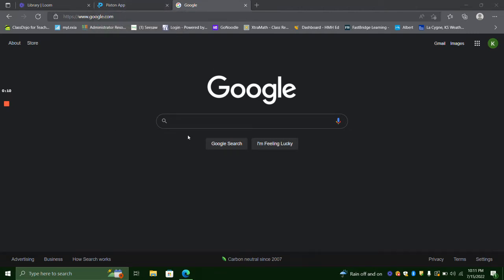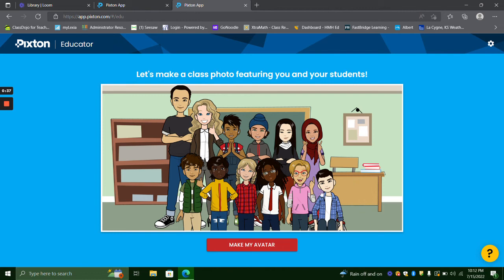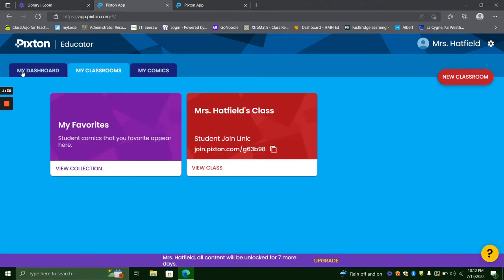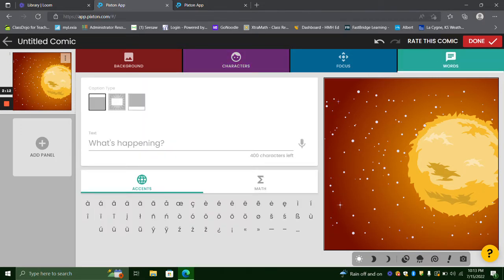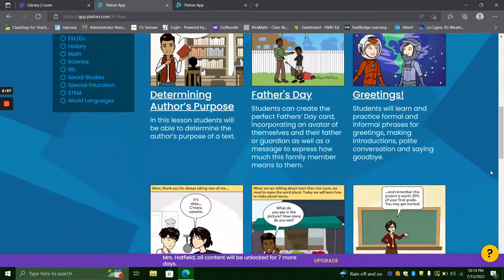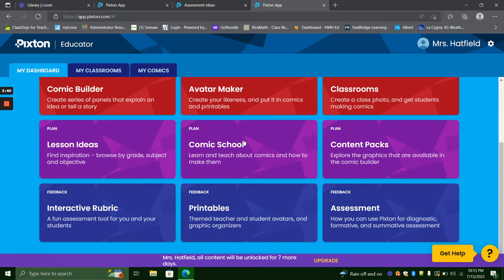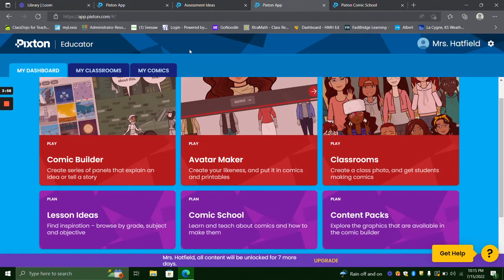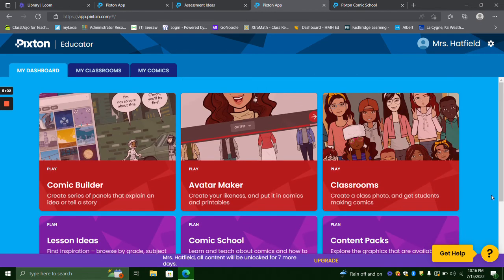Pixton Tutorial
This tutorial is for educators that would like to use the Pixton application within their classrooms.